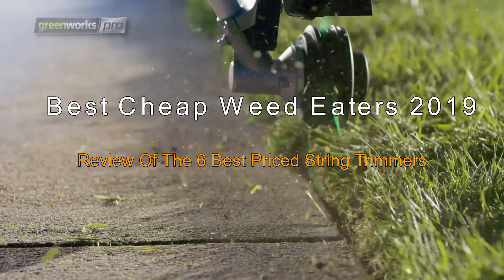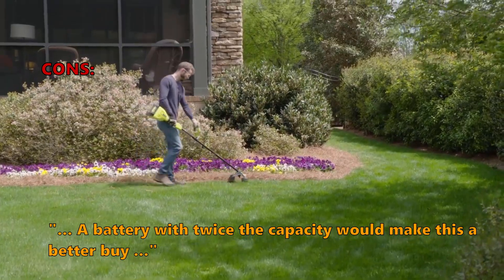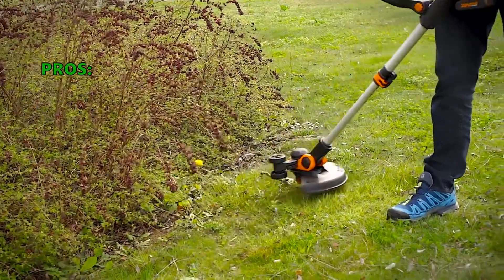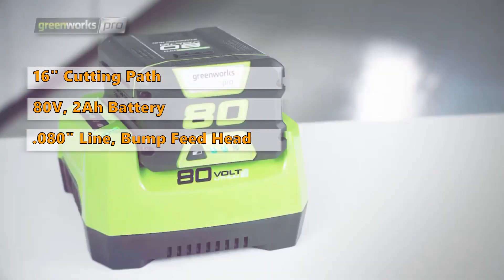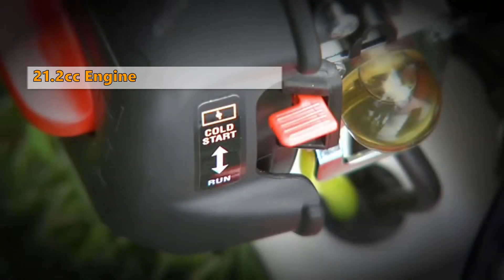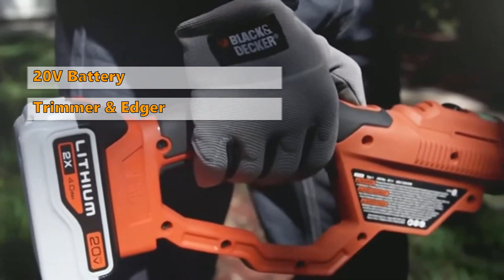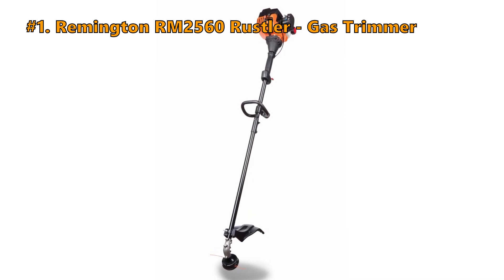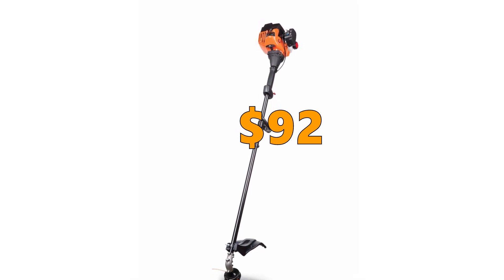🌻 Best Cheap Weed Eater Under $200 - Review Of The 6 Best Priced String Trimmers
You Can Get These Weed Eaters At a Good Price, And They Are Still High-Quality String Trimmers For Home Use. The 6 Best Low Price Weed Eaters Reviewed:
🌿#1 Remington RM2560 Rustler Straight Shaft Gas Trimmer
🌿#2 BLACK & DECKER, LST522, 2-Speed String Trimmer
🌿#3 GT-225 2 Curved Shaft Gas Trimmer from Echo
🌿#4 Greenworks PRO 16-Inch 80V Cordless Weed Eater
🌿#5 Worx WG163 GT 20V Grass Trimmer
🌿#6 Ryobi RY40220 40V Battery Powered Weed Wacker

The String Trimmers In This Review Are All Budget Models Under $200. We Have Found The Top Rated Models On The Marker For You at The Cheapest Prices.

To make this top 6 of the best cheap weed eaters, we have analyzed 6309 customer reviews and looked through 80 products.

If You Are looking for a cheap gas-powered model, the number 1 from Remington and number 3, GT-225 from Echo is your best option. First one is with Straight Shaft and the Echo has a Curved Shaft. But both models can be bought with both setups.

If you want a cheap electric weed eater, then you should look at one of the other 4 models. Number 2 and 5 from Black + Decker and Worx being the really cheap option here.
The other battery powered models in this review are more powerful and has longer runtime but they also come at a higher price.

Features:
 - 25cc Engine
 - .095" line
 - 16" cutting swath
 - If you are looking for a gas trimmer with power enough for tall grass and weeds, that will cut a large area then the RM2560 is for you. The quality you get for the price is really good and it has good edging capabilities as well. On the negative side, some users found the shaft to be little short and few found it hard to start.

 - 20V Battery
 - Trimmer & Edger
 - 2-Speed Control
 - Automatic Feed Spool
 - If you are looking for a cheap weed eater for a small yard then the LST522 is a good option. It is quieter than most trimmers which makes it great for residential areas. It is ideal for home use if you have a small lawn and thin grass. We also really like that the cutting head swivels for easier use when edging. But this weed eater has limited power to cut tall grass and heavy weeds and it only has one cutting line, which results in slower, less aggressive cutting.

 - 21.2cc Engine
 - Speed-Feed 400® Head
 - Easy Start System
 - This trimmer is easy to start and use. It has a durable engine that cut easily through all types of grass and weed. If you are looking for a curved shaft trimmer this one is nicely balanced and can be used by both commercial and residential users alike. But some users found the Speed-Feed 400 line system to use too much line.

#4 Greenworks PRO 16-Inch 80V Cordless String Trimmer
 - 16" Cutting Path
 - 80V, 2Ah Battery
 - .080" Line, Bump Feed Head
 - Brushless Motor
 - Compact storage
 - With the 80V battery, this trimmer is very powerful, it is relatively quiet and has a long runtime of 45 minutes before needing a recharge. Line changes are easy and a major plus for this model and the 16" cutting swath will be enough for most users. But with a weight of 16 pounds, this trimmer is heavy and unsuitable for older people. And the protective shield is a bit too small.

 - 2-in-1 Function
 - Two 20V Batteries Included
 - 12" cutting diameter
 - 5.3 pounds
 - If you are looking for a cheap weed eater that is very ergonomic and lightweight, then the WG163 could be the right machine for you. We like that it comes with two batteries and the flip over edging function works very well. But this trimmer is not for tougher vegetation and if you have a large yard you are probably going to run out of battery even with two batteries.

#6 Ryobi RY40220 40V Cordless String Trimmer
 - Expand-It attachments system
 - Bump Feed String Head
 - Variable Speed Trigger
 - 13" - 15" Cutting Width
 - This is a solid trimmer for the price, but it will not power through the tall stuff like some of the other models in this review. A big plus is that it is compatible with Ryobi's expand-it system for attachments, which lets it double as a tiller, brush cutter, and more. On the downside, the shoulder strap is not included and some might find it to not have enough power.